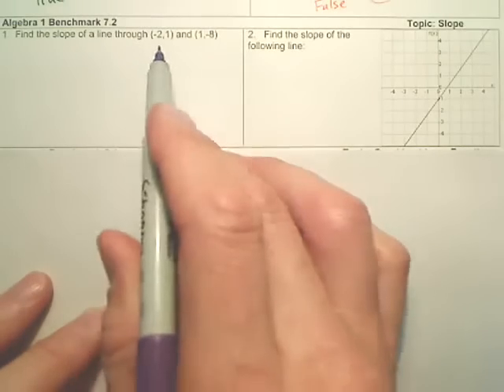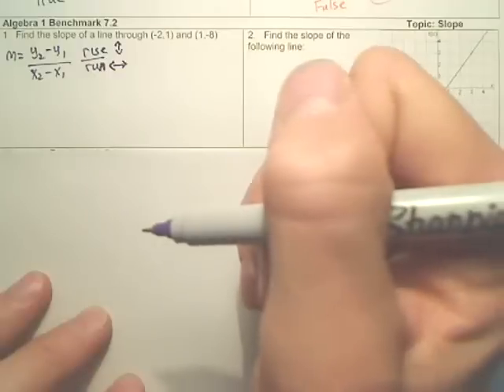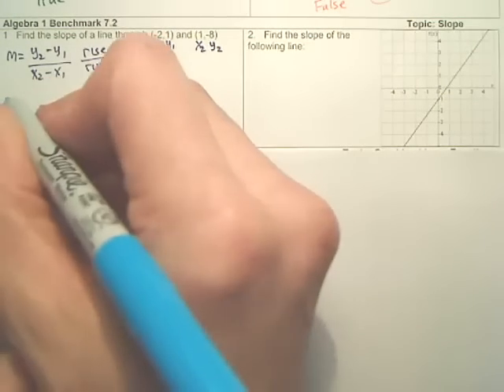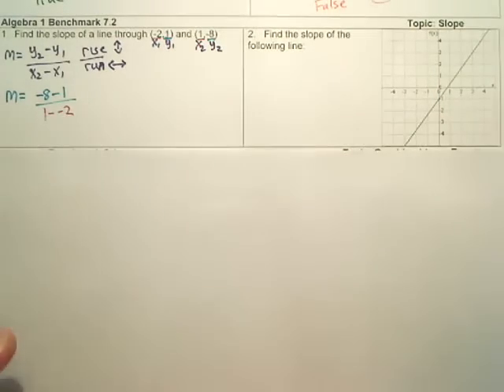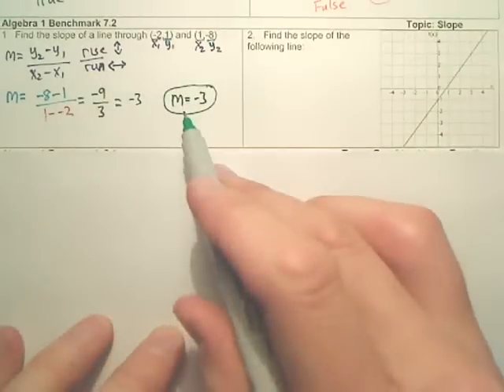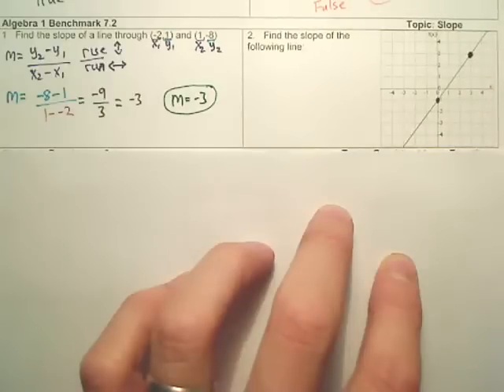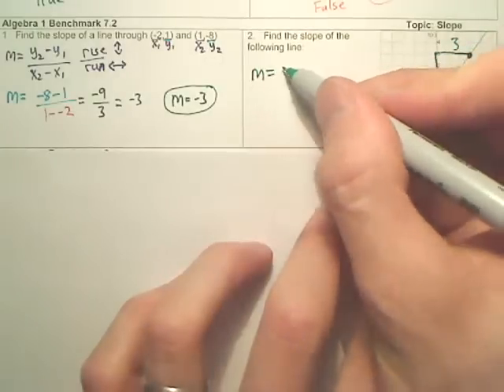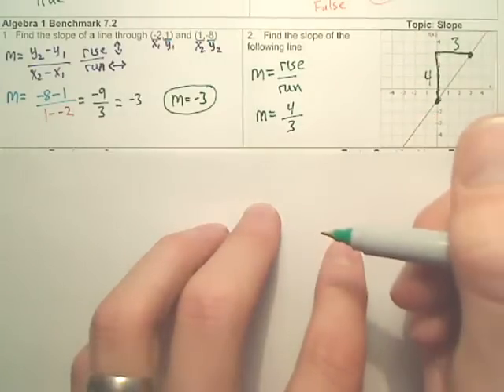Algebra 1 7.2